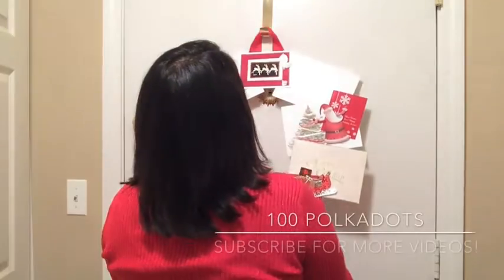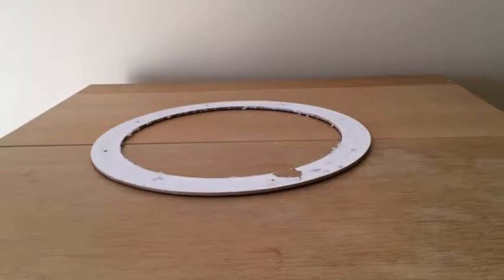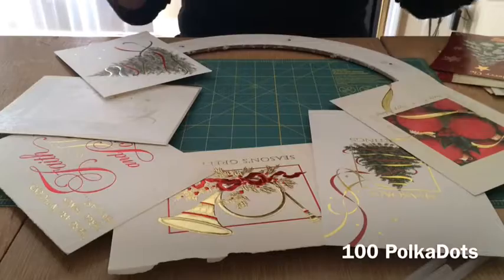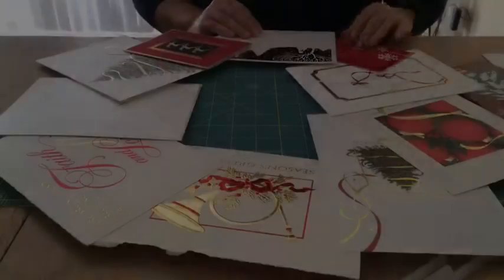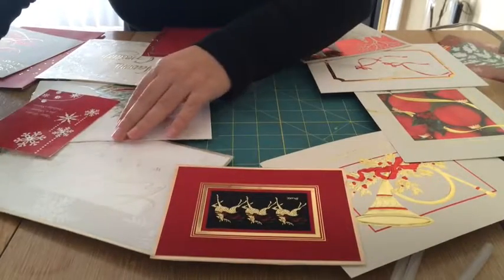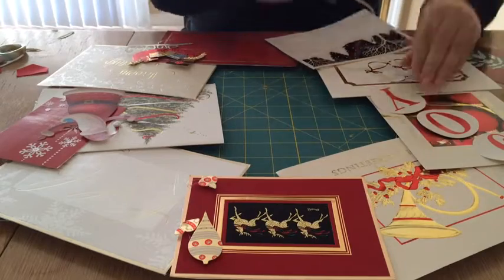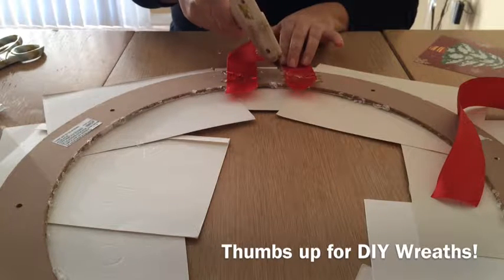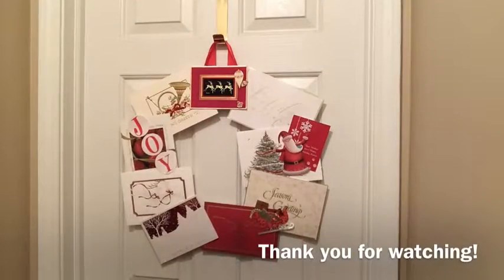DIY Christmas Decorations | Greeting Card Wreath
Happy Holidays! Here is a fun and simple DIY project using old greeting cards.

Samantha